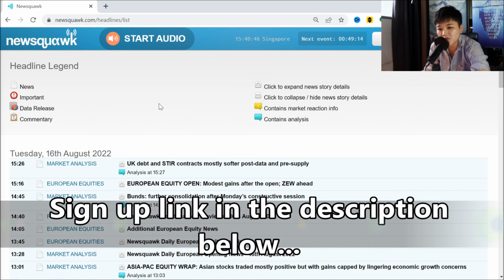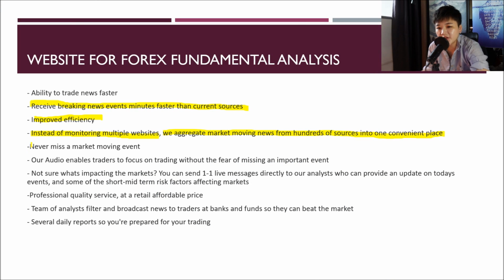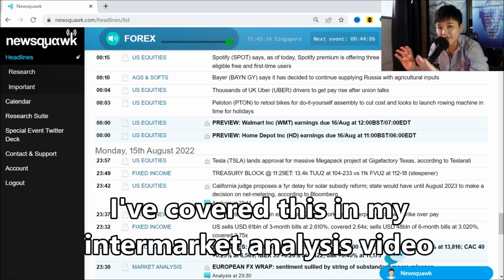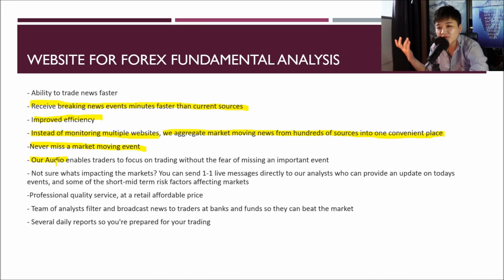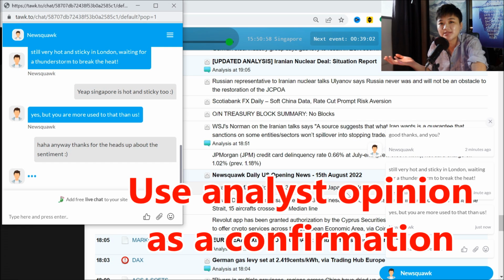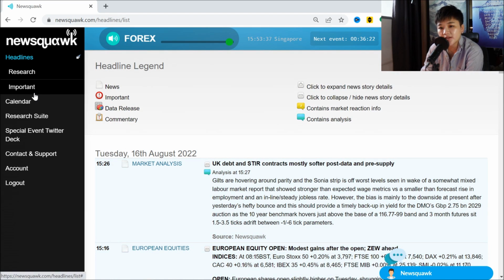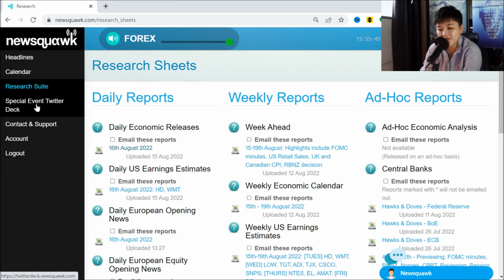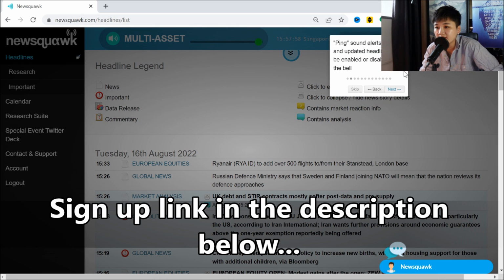I Discovered This Forex Fundamental Analysis Website !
Recently just tested out newsquawk. A forex fundamental analysis website and discovered this amazing new feature that just made forex fundamental analysis easier.

You can get up to date forex news and market analysis for forex, stocks, bonds, commodities and emerging markets. Everything is compiled into one place and it is convenient for those who engage in forex news trading on a daily basis.

Singapore youtuber profile:

Karen Foo is Singapore trader, investor, financial trainer, author, motivational speaker and international speaker. Her content on Youtube and Tiktok has helped tons of traders around the world to master trading.

Karen is actively involved in speaking at various financial conferences, seminars, expos, workshops and publicly-held events in Singapore, Malaysia, Thailand & Vietnam. She has shared the stage with top investment gurus and CEOs at the various conferences she has spoken at. She is also a TEDx speaker.

Having overcome numerous setbacks in her life, she has gone on to inspire hundreds and thousands of youths, working executives and leaders of various companies with her stories.

She is also the contest judge for numerous public speaking contests held around Singapore, ranging from club level to National level contests. She also represented her university 2 times at a national public speaking competition.

Her wide range of experience has also led her to co-author a book, “Turning Ideas into Profit” with 10 other experts and professional speakers. Karen is also a contributing author of an investment book titled “Your Cash Moves”, where all the proceeds are donated to the Singapore Children’s Cancer Foundation.